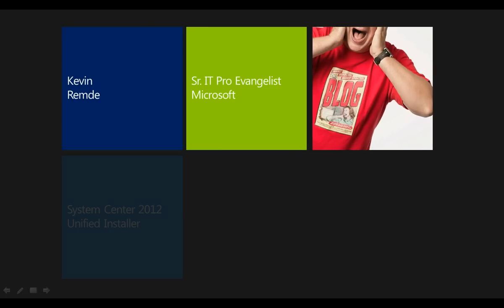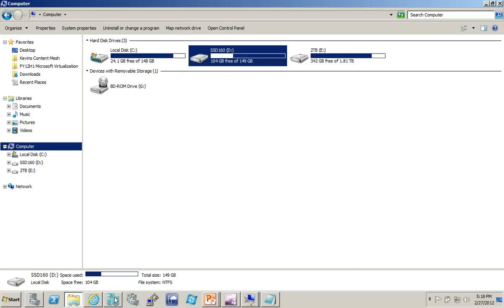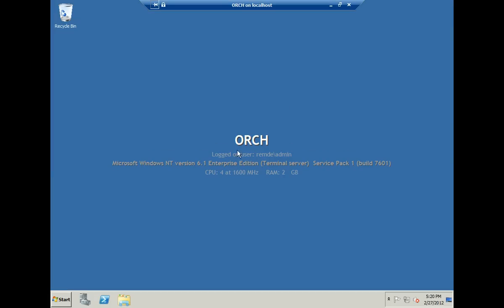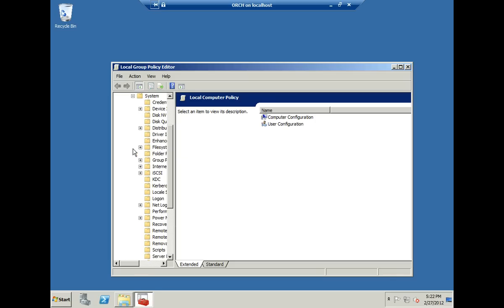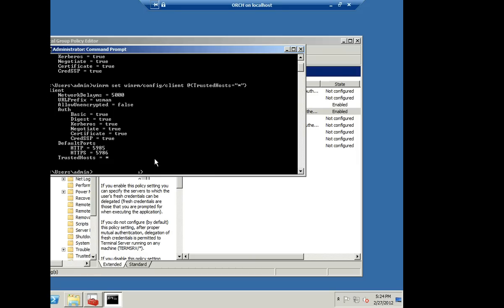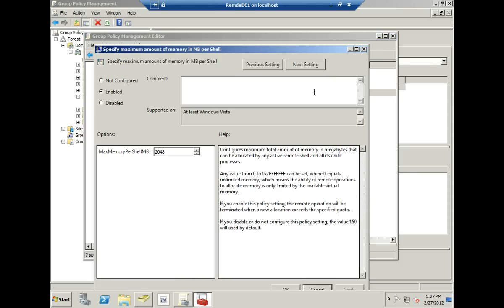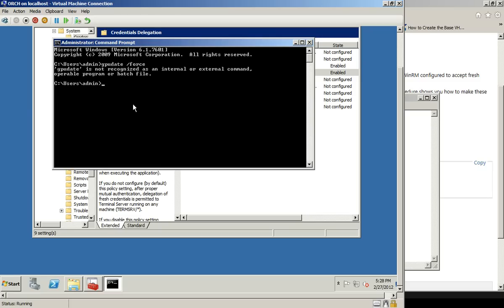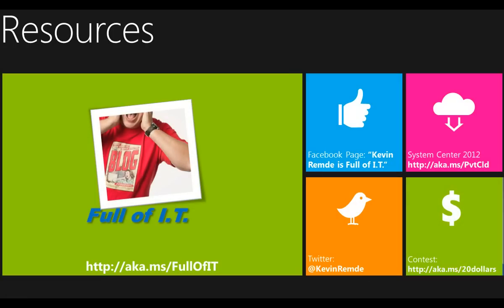System Center 2012 Unified Installer - Part 2 of 3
This is part 2 of 3 screencasts where I demonstrate how to prepare for and use the Unified Installer for the Microsoft System Center 2012 Release Candidate.

In part 2 I discuss and demonstrate how to prepare the Installer computer and the Target computers prior to running the System Center 2012 Unified Installer.